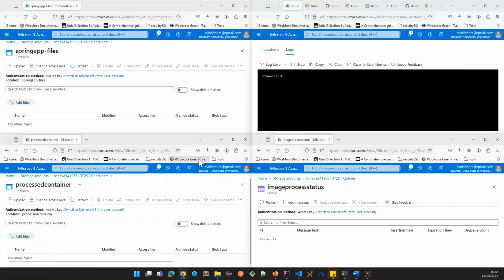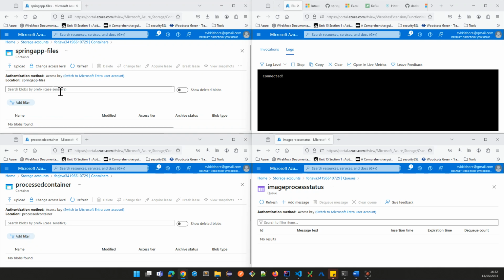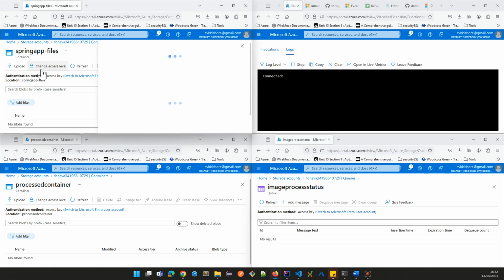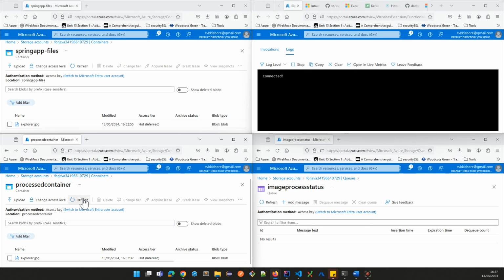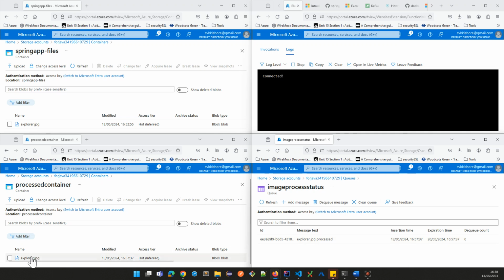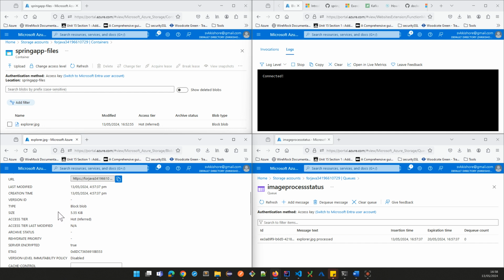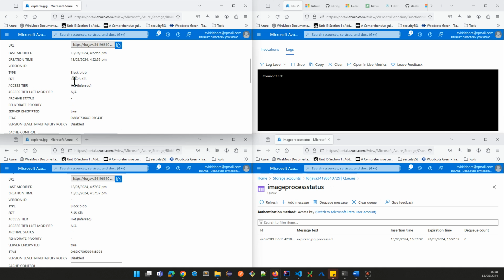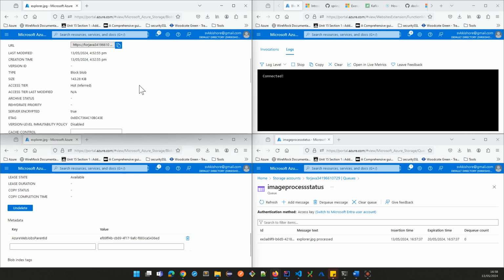Azure Functions - Input and Output Binding using Java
This is  a demo and not a tutorial.

Use case: Create thumbnail images for an uploaded image and write log to storage queue.

Container 1 : springapp-files
Container 2 : processedcontainer
Storage Queue : imageprocessstatus

Uses MarvinPlugins to process images.